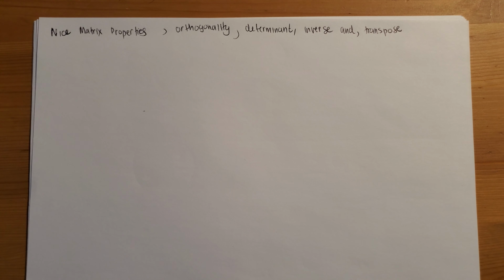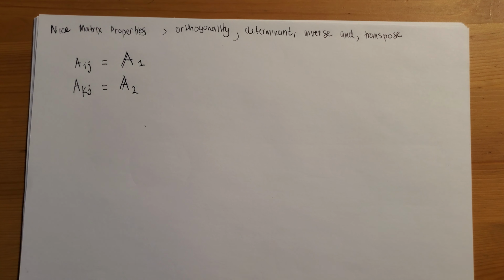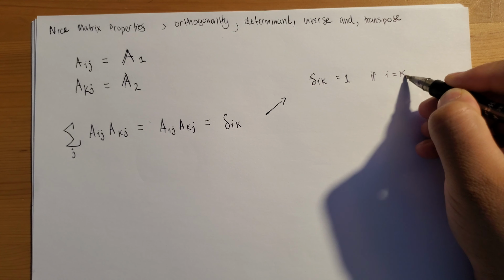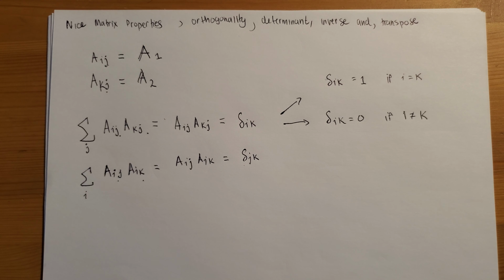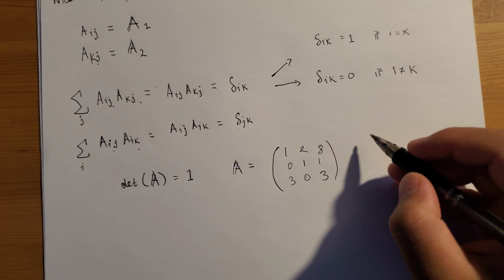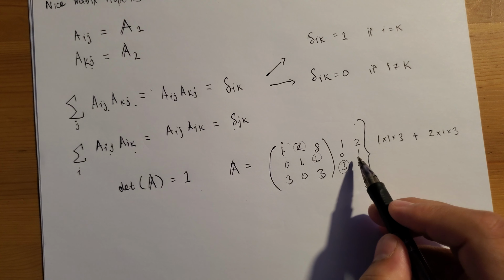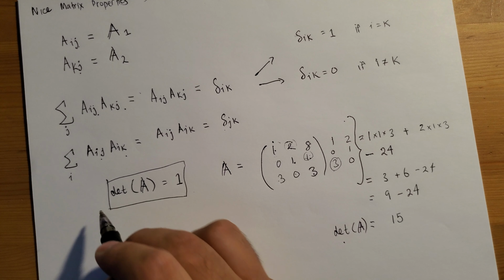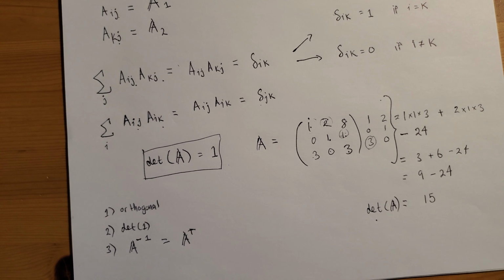7. Nice Matrix Properties, Orthonogality, Determinant, Inverse and, Transpose